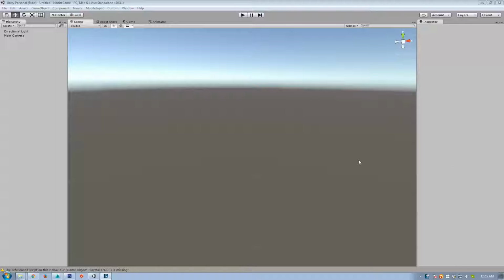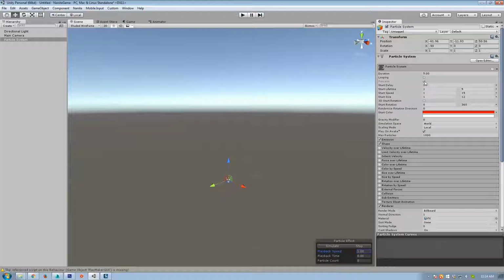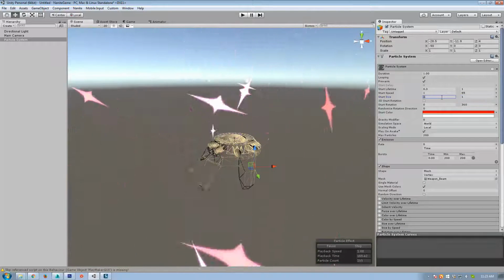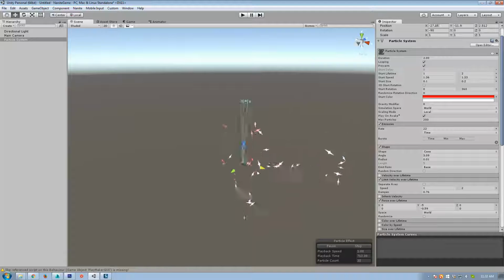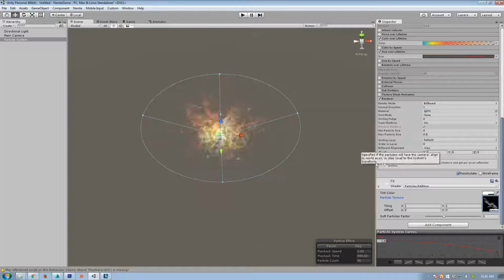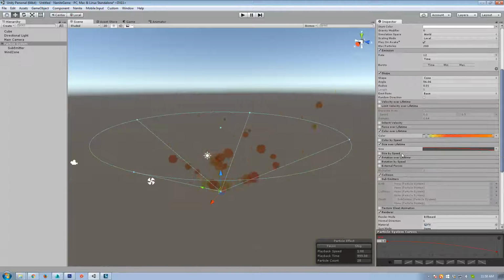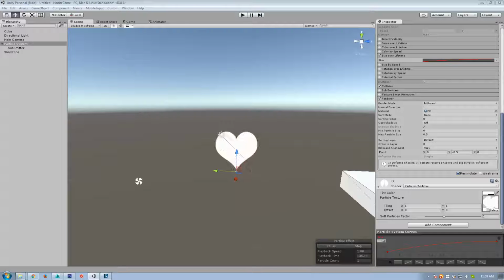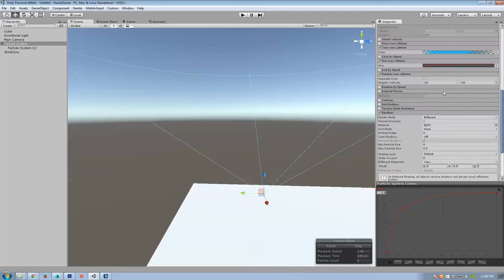Unity Particle System - Introduction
An overview of Unity's Particle System and all it's components.